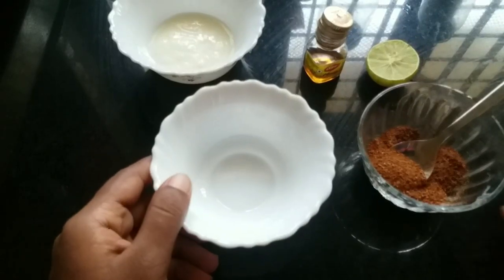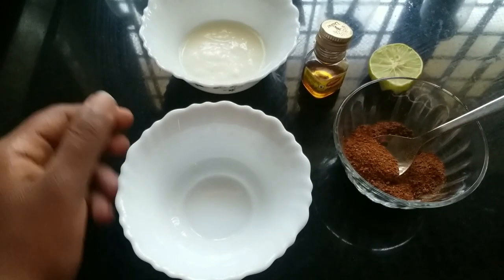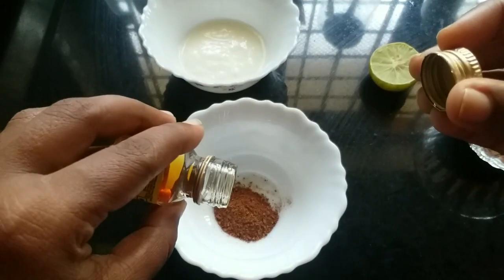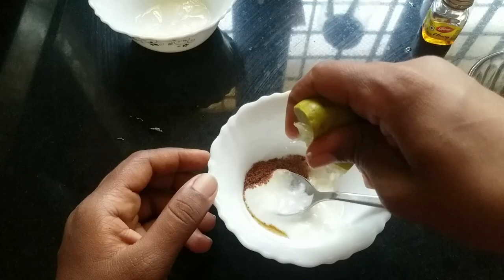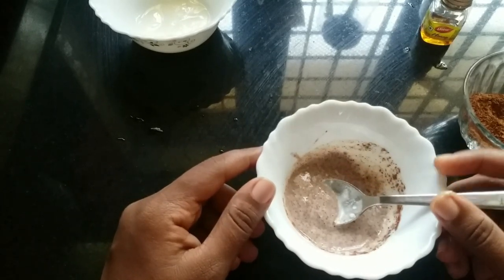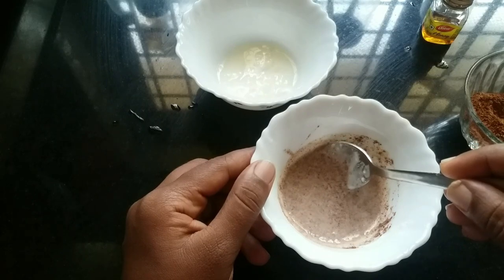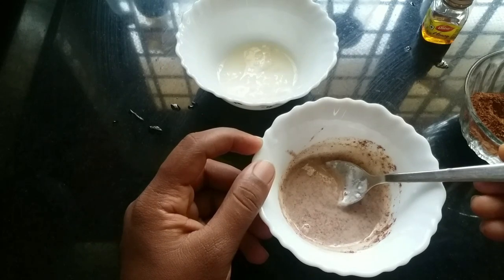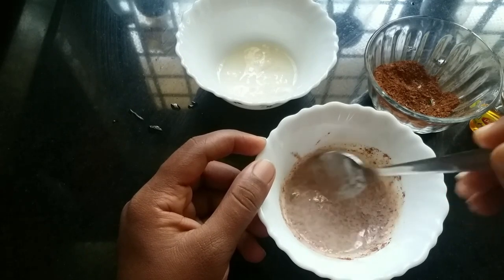കറുത്ത കുത്തുകൾ മുഖത്തോ ശരീരത്തിലോ ഉണ്ടോ. ഇത് പുരട്ടിയാൽ മതി. മാറി നല്ല നിറം വെക്കും